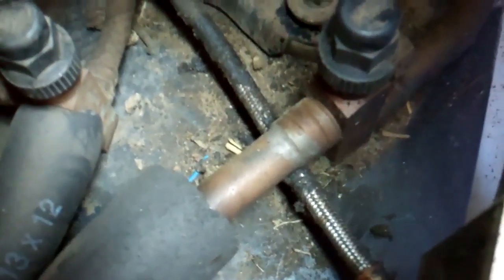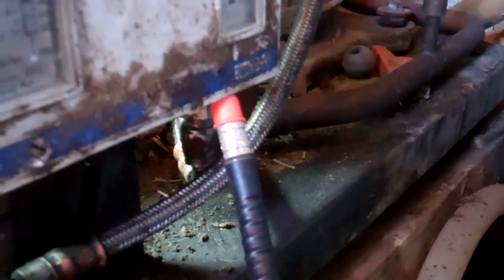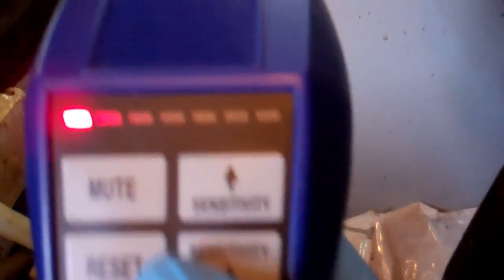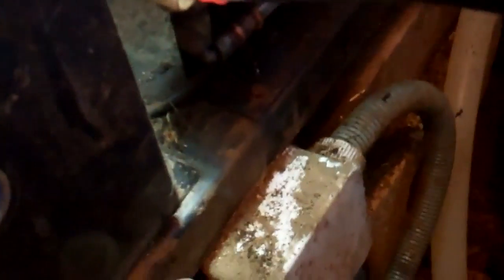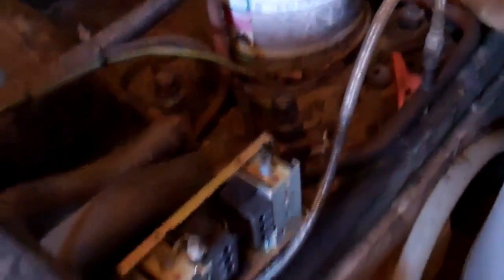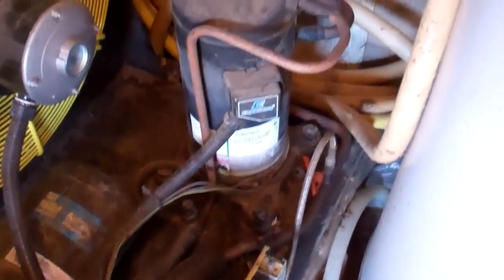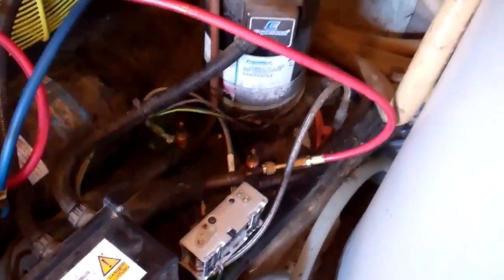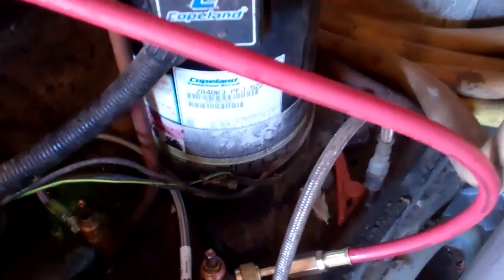Leaky Low Pressure Switch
Customer reported uneven ice in the iceuiloder which was caused by a shortage of refrigerant.
Checked over the system and found the bellows leaking on the high pressure side of the dual pressure switch. Had a bit of trouble changing it as the shut off valve in the discharge pipe was installed backwards at the factory so i had to recover the charge from the high side.